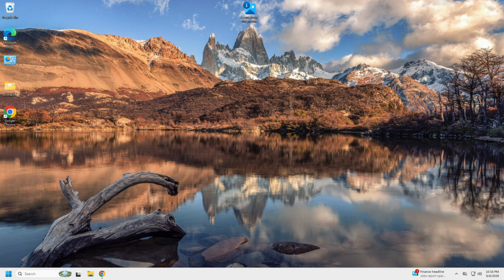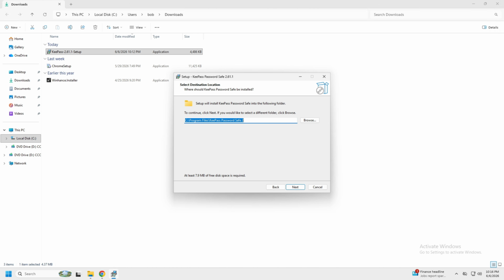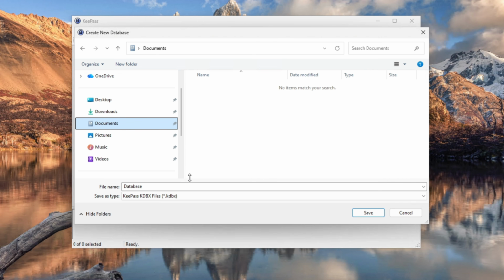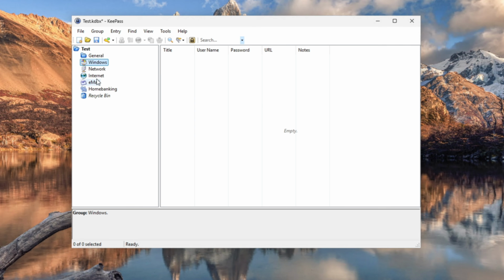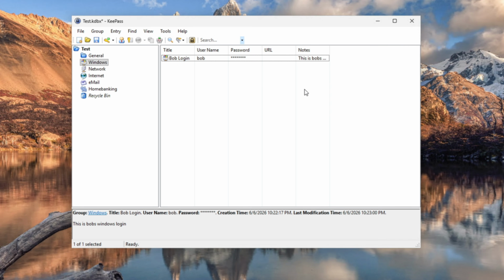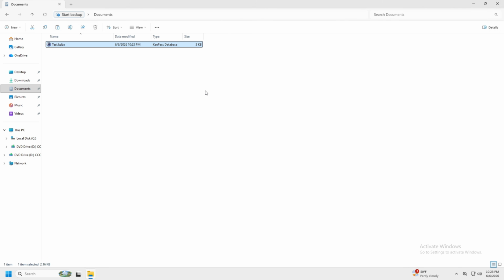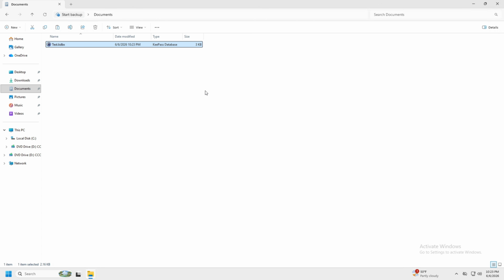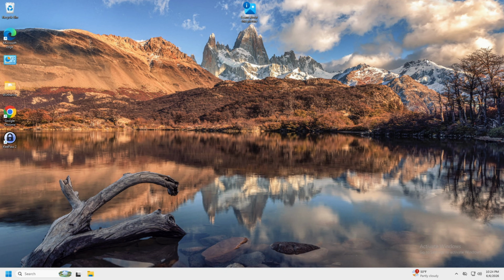Best FREE Password Manager For Windows 11 in 2026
In this episode I am going to show you the Best FREE Password Manager for Windows 11 in 2026 and how to use it!

                                  💻 Welcome to Savvy Tech Tips!
Your go-to channel for simple, practical, and powerful tech tutorials.

Here, you’ll discover:
✨ Windows 10 & 11 tips and tricks – from hidden features to time-saving shortcuts.
✨ Productivity hacks – make your computer work smarter, not harder.
✨ Step-by-step how-tos – clear guides without the confusing jargon.
✨ Troubleshooting help – solve common PC problems with ease.

Whether you’re a beginner learning the basics or a power user looking for hidden gems, Savvy Tech Tips makes technology easy, useful, and fun.